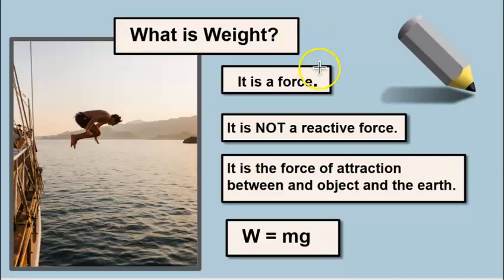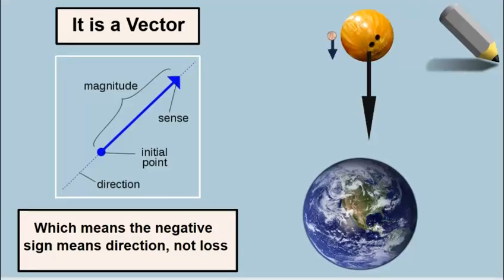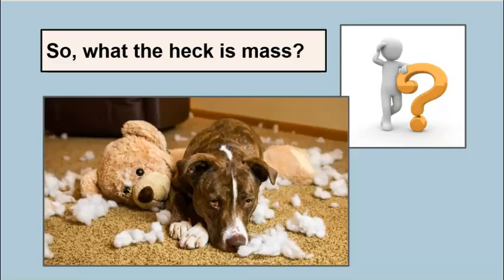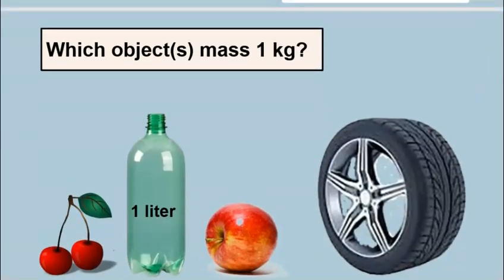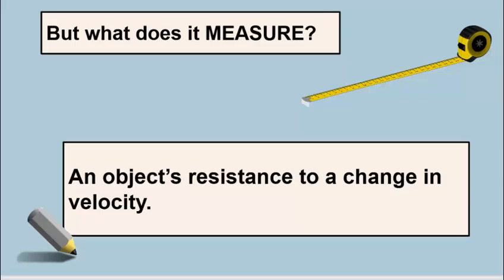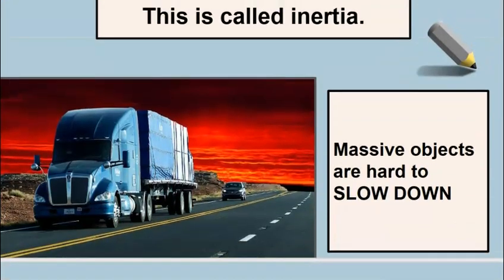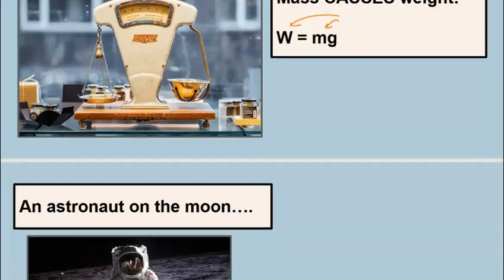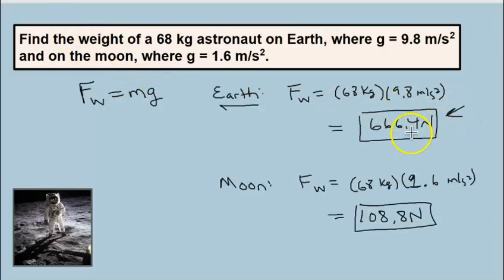APC U02 Mass Weight